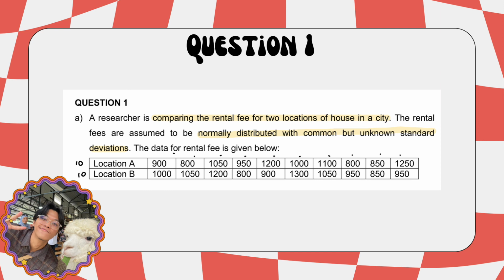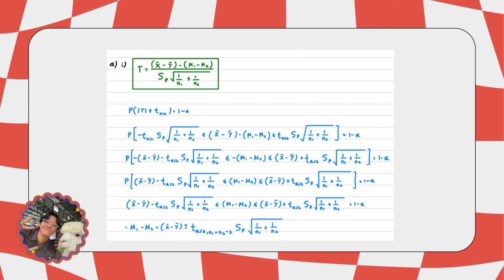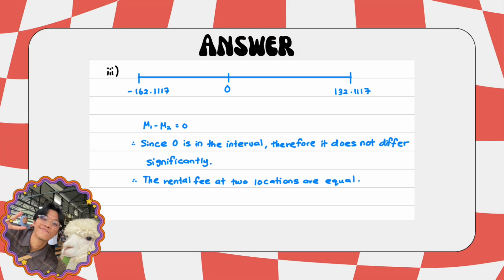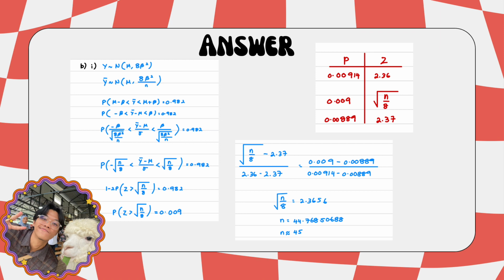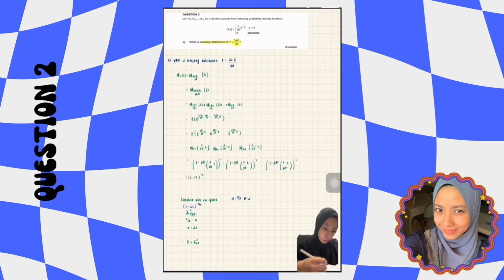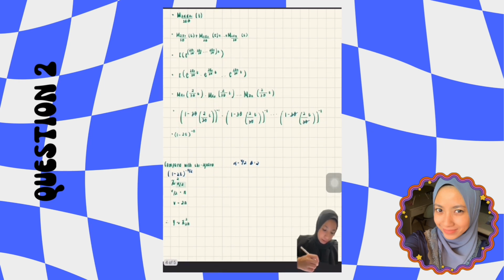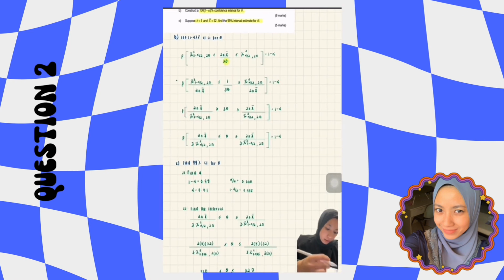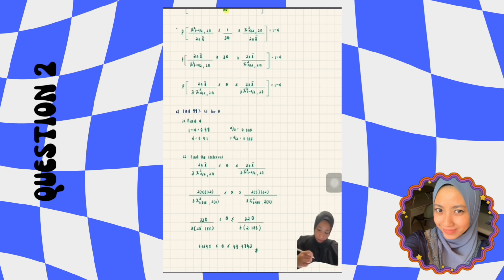STA256 - INTERVAL ESTIMATION by (AQIL AIMAN AND MARYAM JAMILAH)